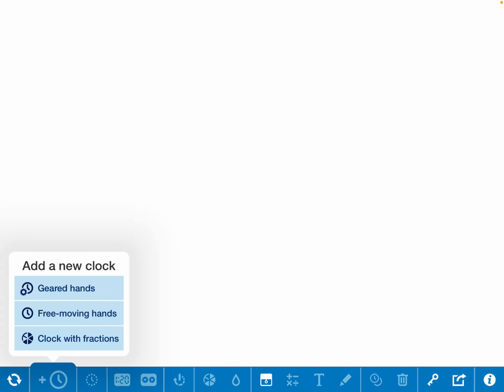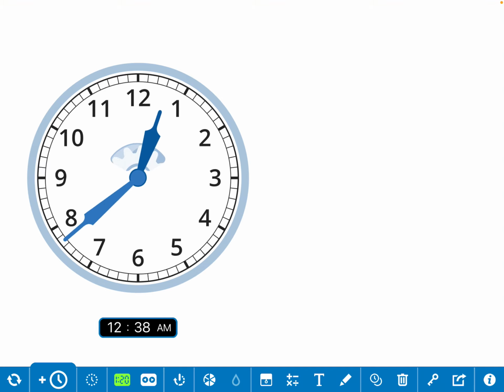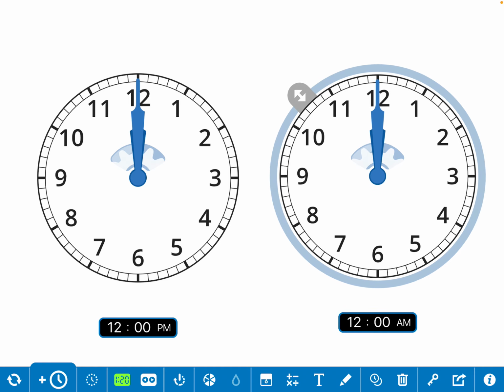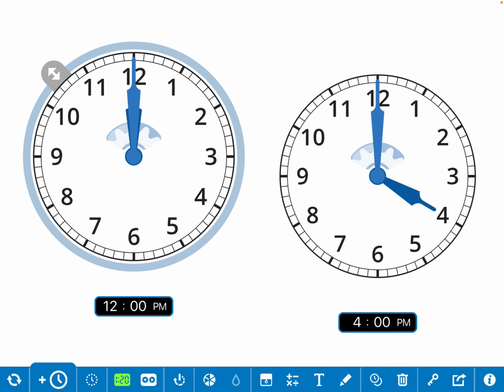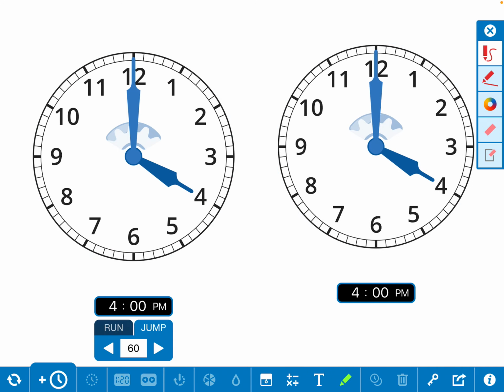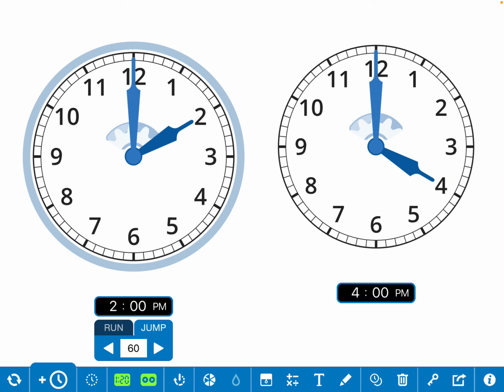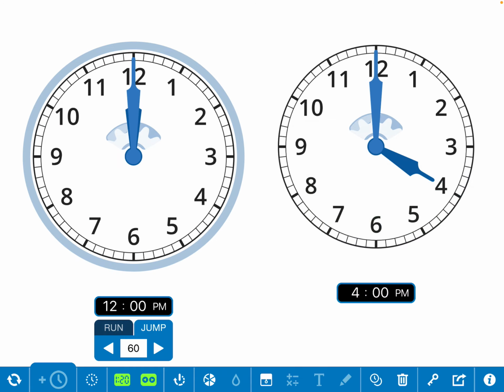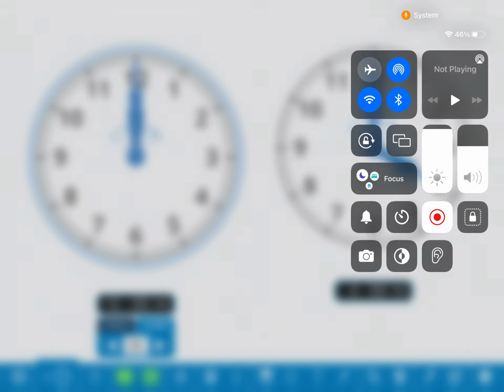Math Clock app: sharing your screen with students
With the math clock app, you can set up your screen and share it with students so they can follow along on their own iPad.